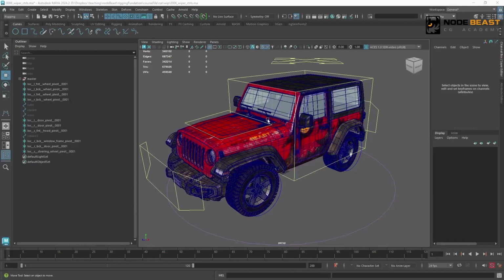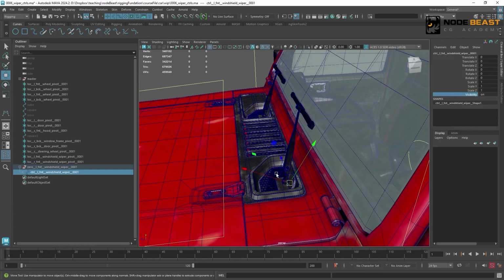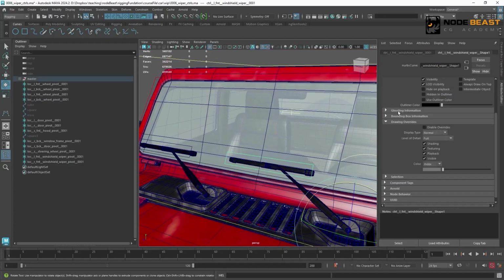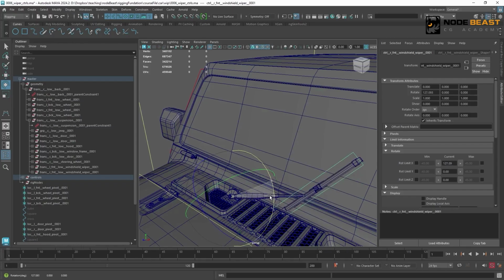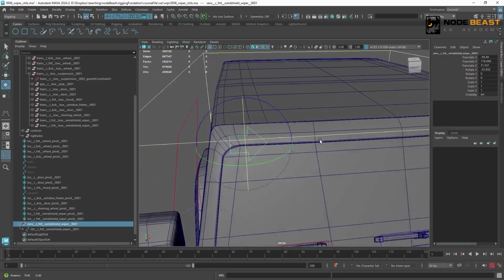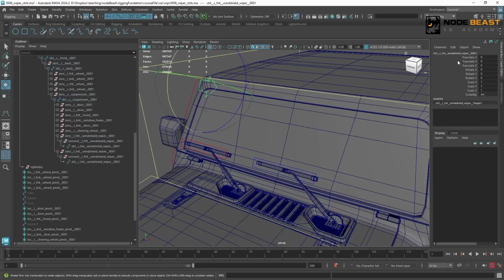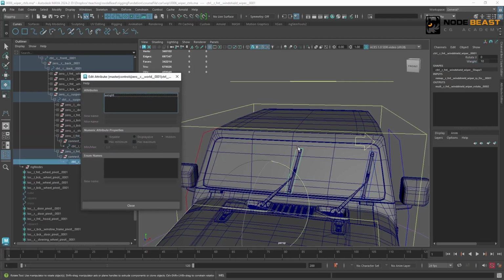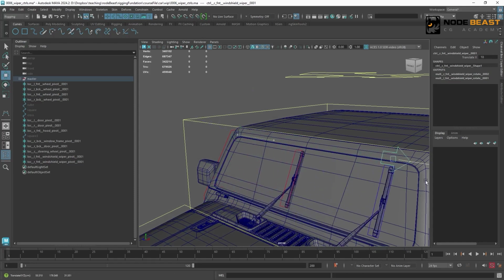Maya Rigging Basics I: 39 Car Rig Wipers